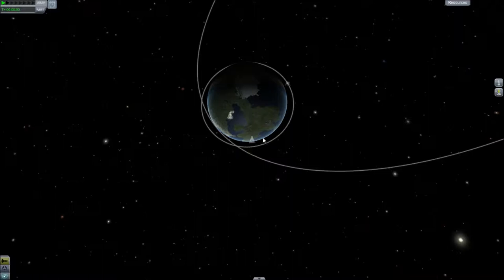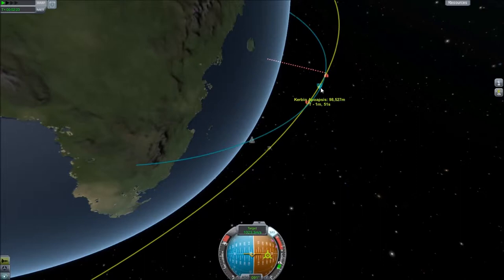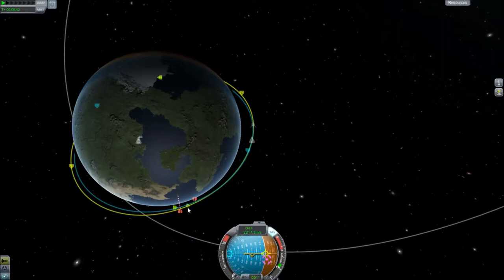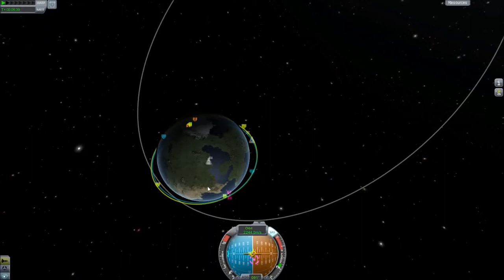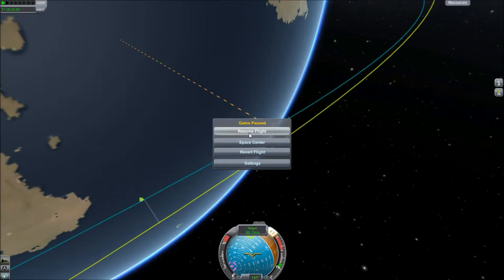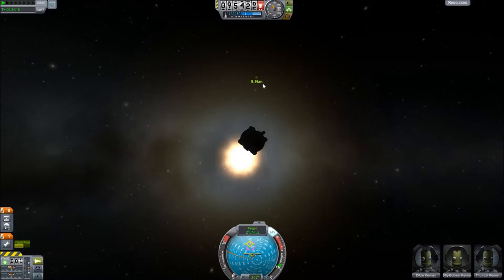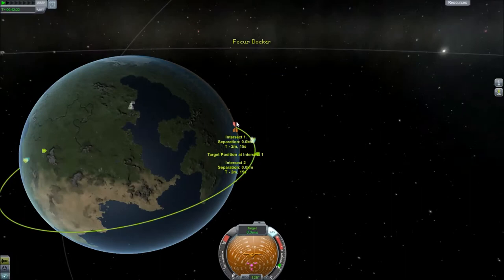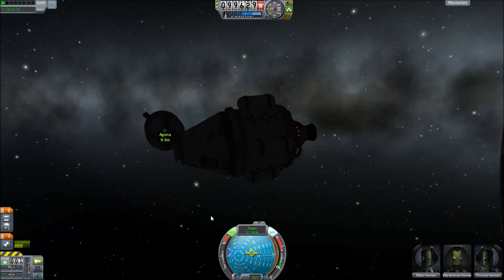KSP Docking Tutorial